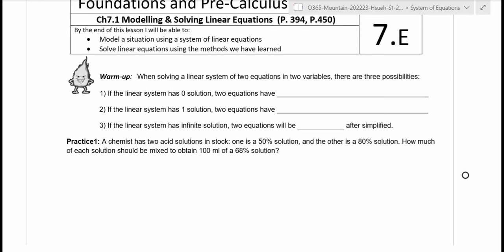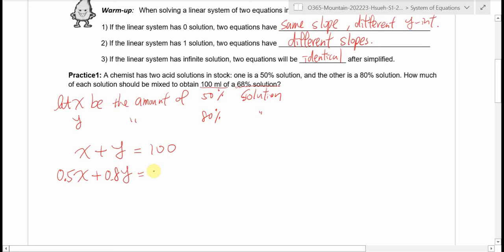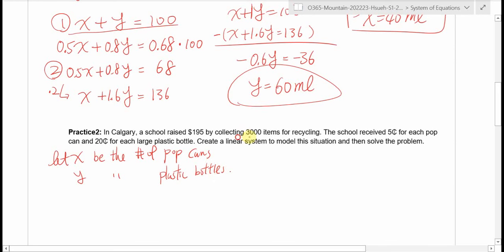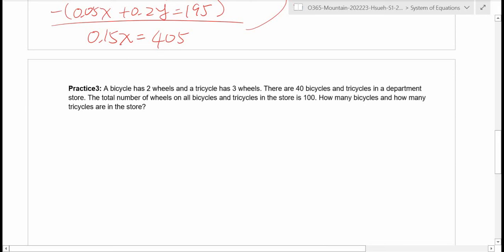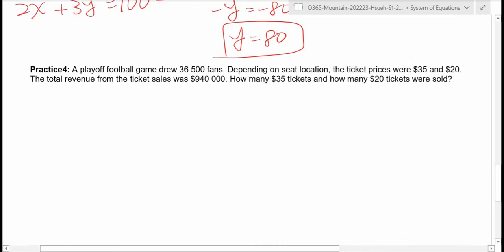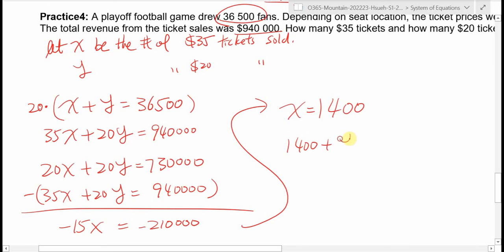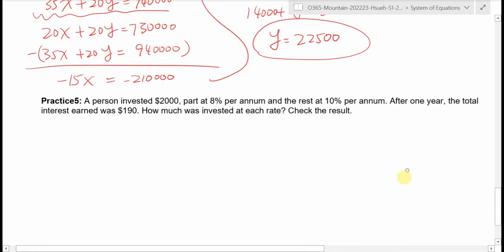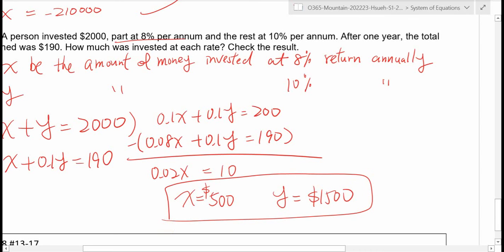7E - Linear System Word Problems